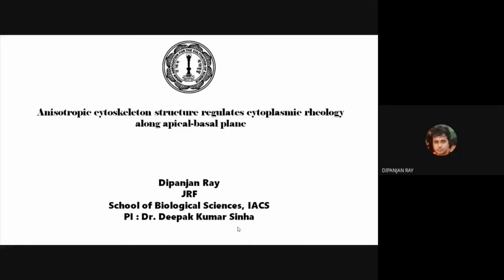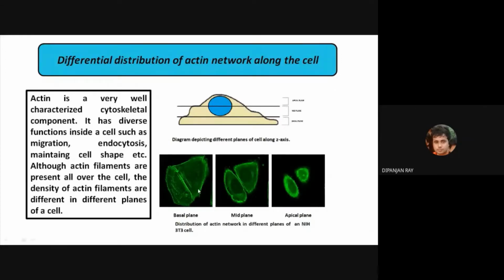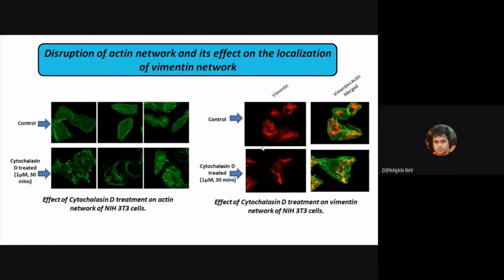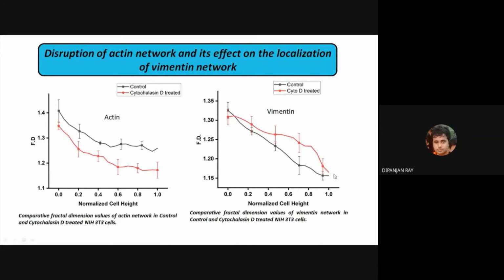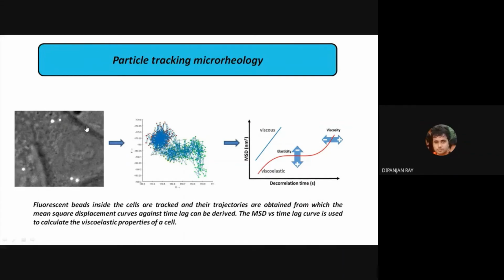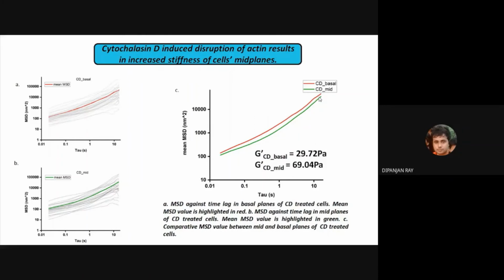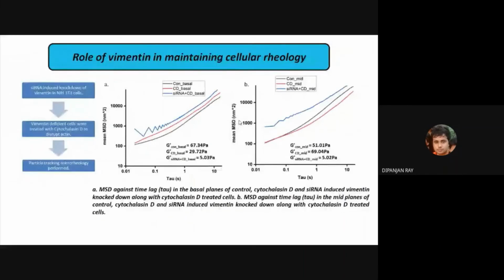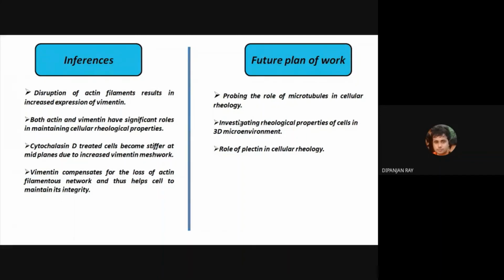Biophysics Week '21, Session-(II) | Gangeya Student Chapter | Student Talk | Dipanjan Roy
Session II of Biophysics Week 2021 Celebration.
This event is organized by the Gangeya Student Chapter at IISER Kolkata.

This Chapter, named "Gāṅgeya", is hosted at the Indian Institute of Science Education and Research (IISER) Kolkata, as a representative for the eastern part of India. Current office bearers of this chapter are:

President: Madhura Chakraborty
Vice-President:  Tithi Mandal
Secretary (Joint): Raunak Adhikary, Pallab Dutta
Treasurer (Joint): Priti Roy, Soumyadipta Roy

Herewith, we announced the very first event from Gangeya Student Chapter with the drive to celebrate Biophysics Week 2021. A three days (25th March - 27th March) webinar was organized that covers versatile topics in Biophysics. We had also tried to keep diversity in the types of talks, by including ‘Teaching Talks’ and ‘Panel Discussions’. We were grateful to have young student researchers, senior scientists, and international speakers as well. Your suggestions, comments, and feedback regarding this event will be highly appreciated.

We had tried to record all the talks considering that they will help a broader student community whom we were unable to reach at the time of the program. Due to technical difficulties, we were unable to record the very first Research Talk from Dr. Durba Sengupta. We are extremely sorry for this unfortunate occurrence. We hope we will manage to provide you a better experience at our next events.

We thank you all for your cooperation and generous support. We acknowledge Diptatanu and Anshuman for their efforts in socializing the event to a great extent. We thank Dr. Shahid Ali Farooqui and his team for their technical support. We are grateful to the chapter advisors: Dr. Bidisha Sinha and Dr. Neelanjana Sengupta.

Sincerely,
Team Gangeya